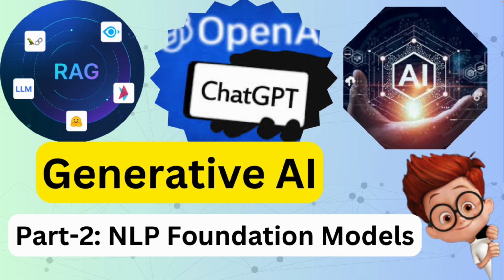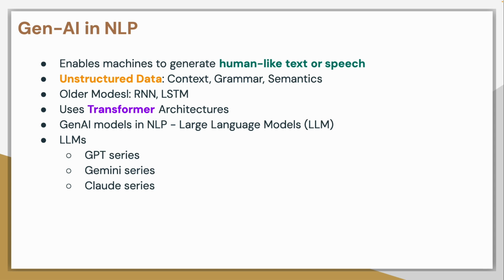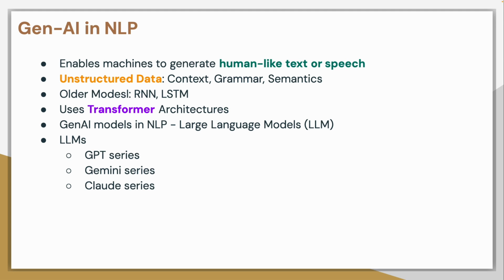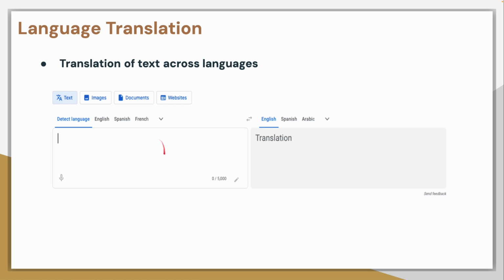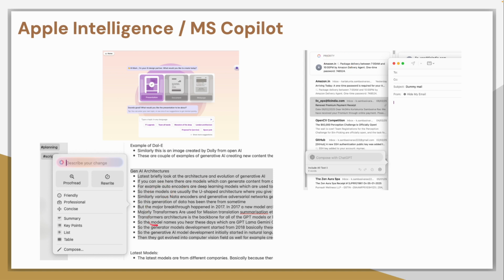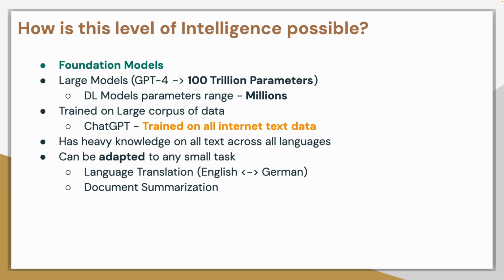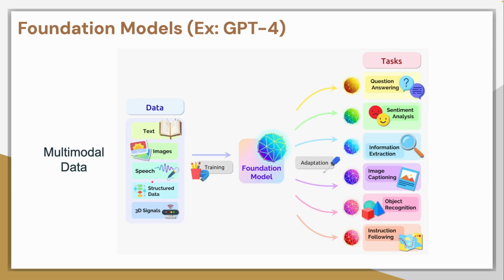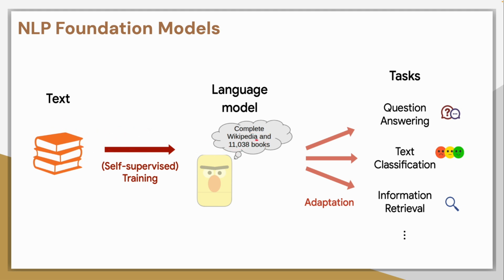Generative AI: NLP Foundation Models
Welcome to our Generative AI Crash Course! In this Course, we dive into the fundamentals of Generative AI, covering key concepts, architectures, and real-world applications. Whether you're a beginner or an AI enthusiast, this video will give you a solid foundation in transformers, LLMs, and AI-powered applications.

📌 Topics Covered:
✅ Transformers Architecture – The backbone of modern AI models
✅ Introduction to LLMs & Applications – How Large Language Models are changing industries
✅ GPT Architecture – Understanding the power behind models like ChatGPT
✅ OpenAI API – How to integrate AI into your applications
✅ LangChain – Building powerful AI-driven workflows
✅ Retrieval-Augmented Generation (RAG) – Enhancing LLMs with external knowledge
✅ Medical Assistant Project – A real-world AI application in healthcare

Timestamps:
00:00 Introduction
00:33 Challenges in NLP
04:28 Transformer Architecture Intro
05:55 Language Translation
07:43 Personalization
08:38 Apple Intelligence & Copilot
09:31 Github Copilot
10:02 Foundation Models
13:40 GPT-4 example
15:02 Large Language Models (LLM)
16:22 Conclusion